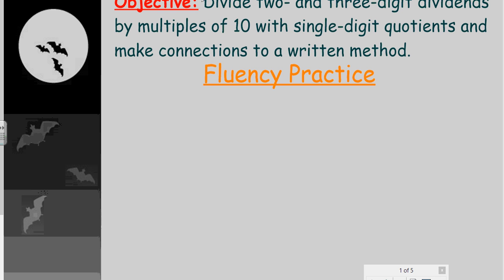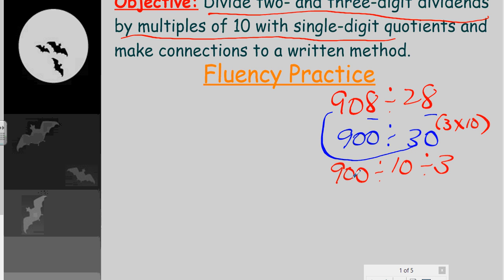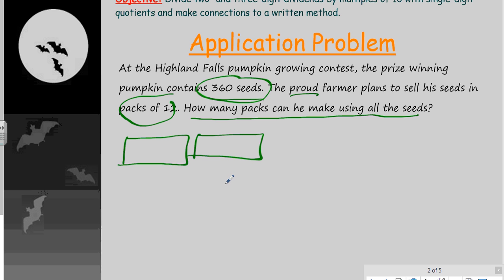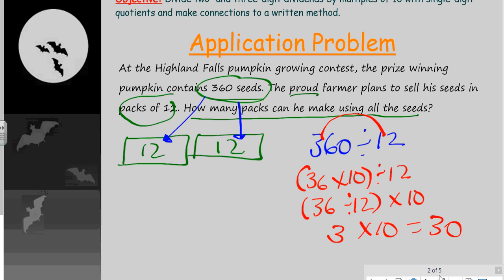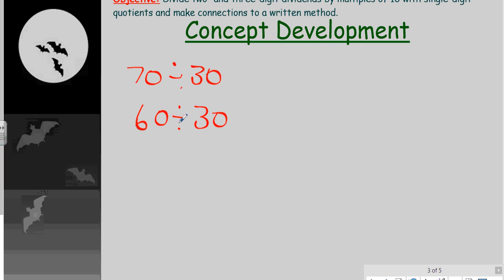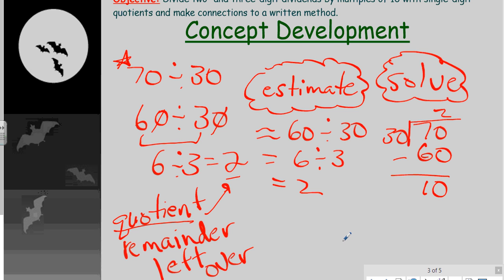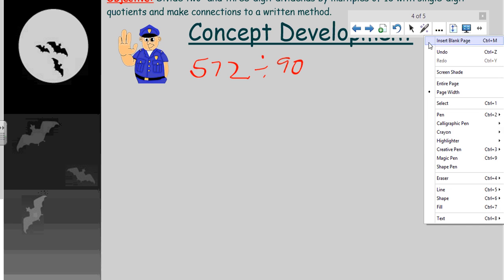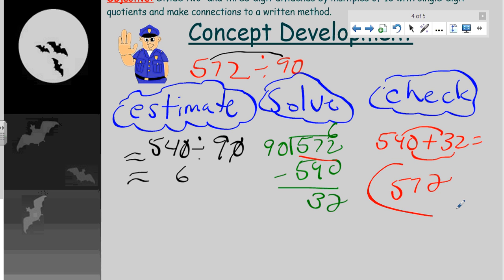engageNY-Eureka-5th-Module-2-Lesson-19-Divide-dividends-multiples of 10 with-quotients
Divide two- and three-digit dividends by multiples of 10 with single-digit quotients and make connections to a written method.